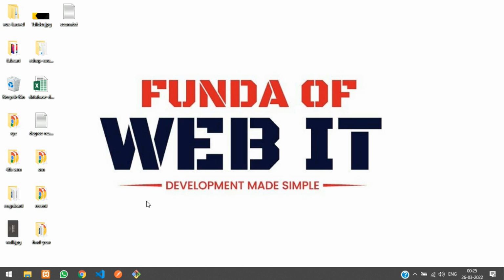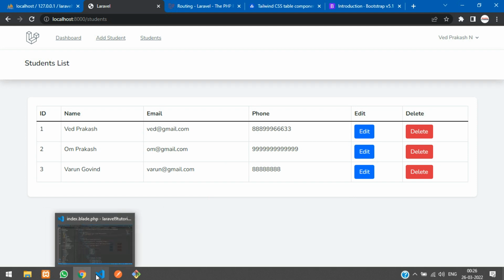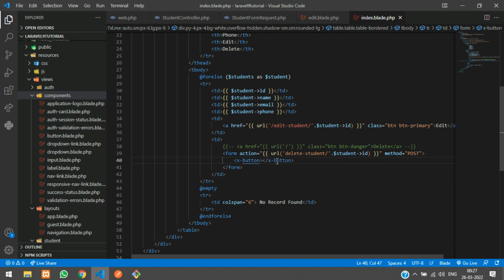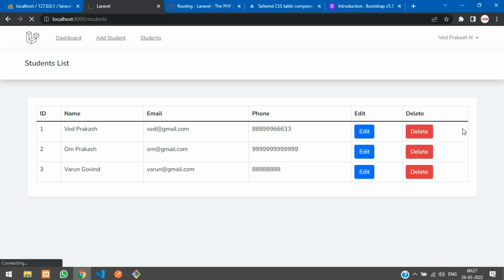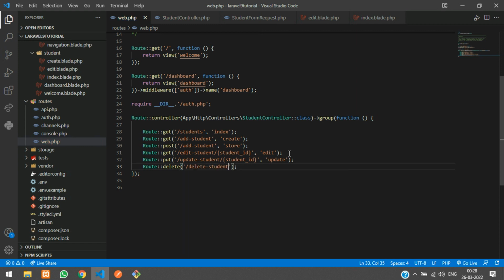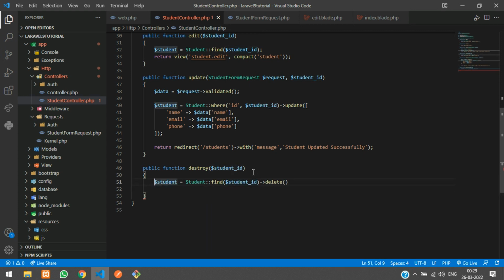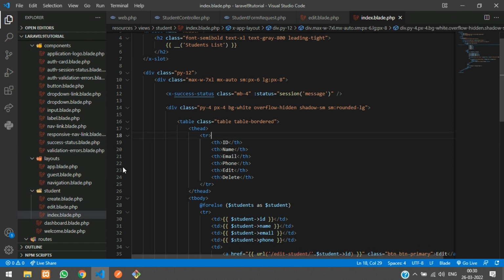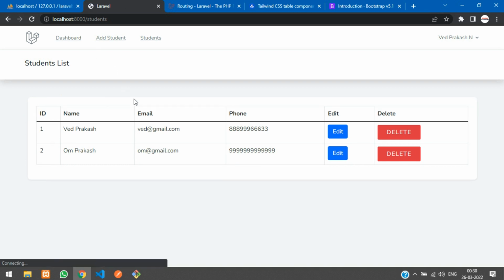Laravel 9 Breeze CRUD 4: How to delete data from database in Laravel 9 Breeze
In this video, I have taught How to delete data from database in Laravel 9 Breeze.